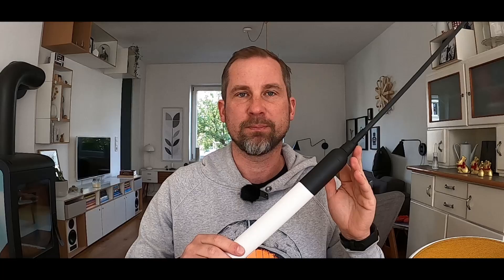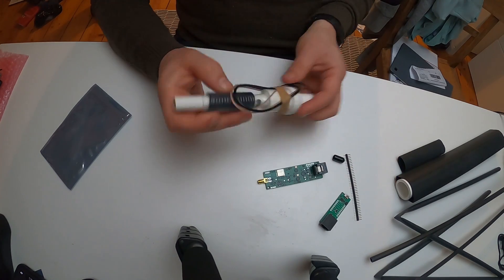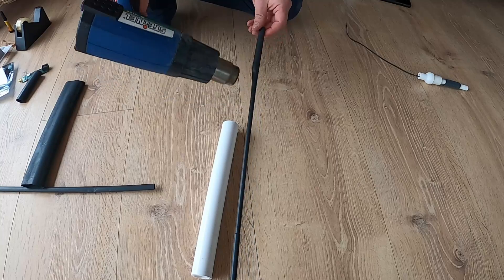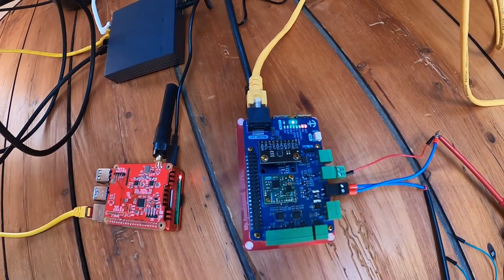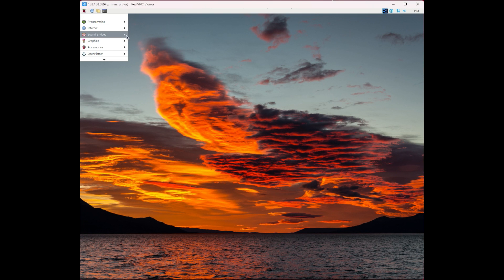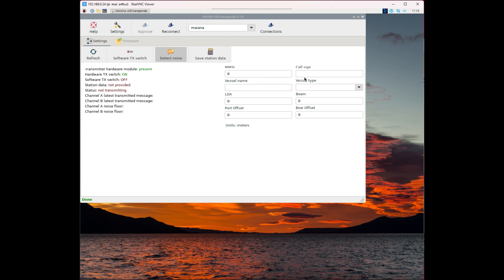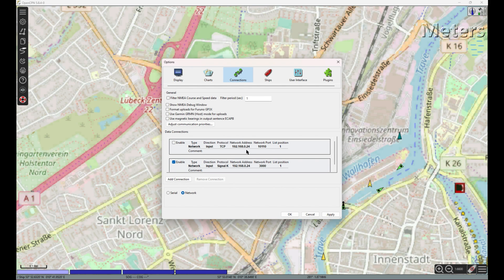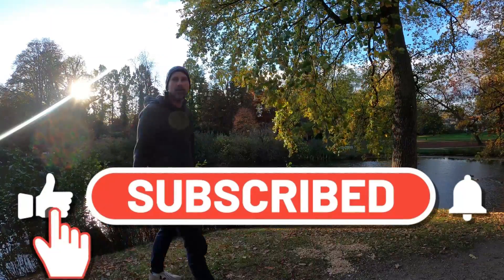MAIANA by Peter Antypas with MacArthur HAT, OpenPlotter and Signal K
If you are located in Europe and are interested to get MAIANA, OpenMarine is offering it;

We used the MacArthur HAT already with the WEGMATT dAISy HAT.
This time, thanks to Peter (Antypas), we can take a look at MAIANA, his development of GNSS + AIS module which can directly be connected via CAT5 cables to the MacArthur HAT.
MAIANA consists of an antenna in a housing with an integrated PCB to capture the AIS data as well as GNSS information, which is transferred via CAT cable to a receiver, in our case the MacArthur HAT.

Let's get into it and check if this setup completed our MacArthur project!